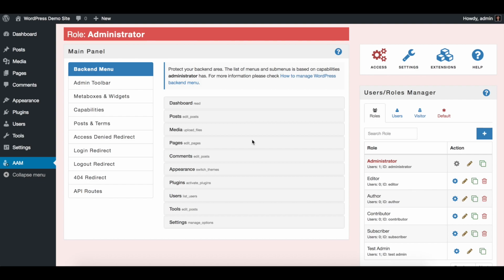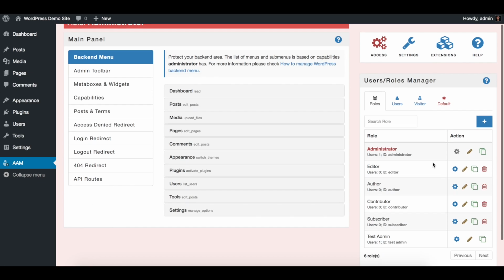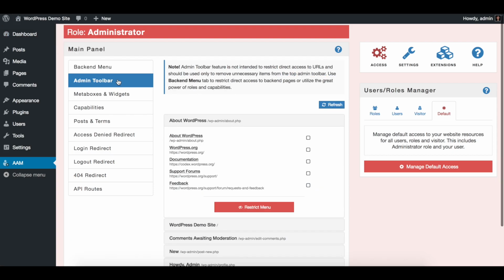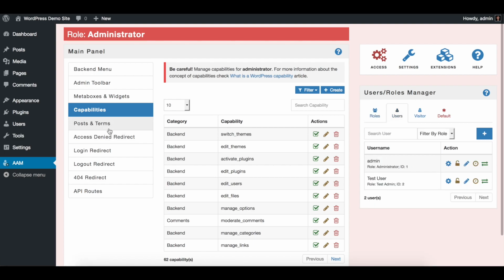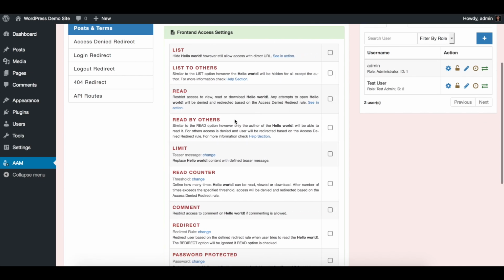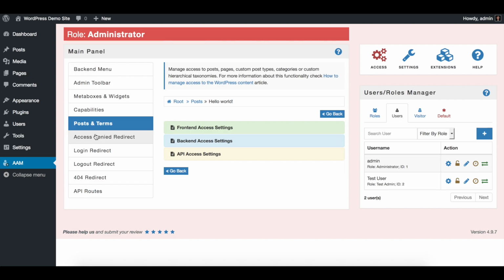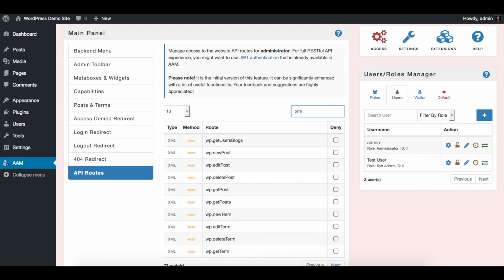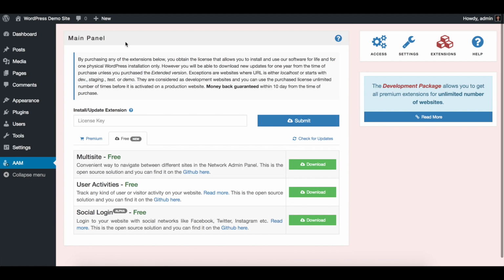Advanced Access Manager Introduction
Advanced Access Manager aka AAM is a free WordPress plugin that control access to your website frontend, backend and API sides for any role, user or visitors. It is a bullet-proven plugin that is actively used on over 90,000 website with more than 100 different feature that are well-tested and documented.

AAM over 20 different ways to manage access to your WordPress posts, pages, custom post types, categories, custom hierarchical terms or any post type separately on frontend, backend or even API levels. You literally have no limit here.

AAM takes in consideration relationship between role and users as well as between posts and categories so access settings are automatically propagated accordingly and that what sets AAM apart from other content restriction solutions.